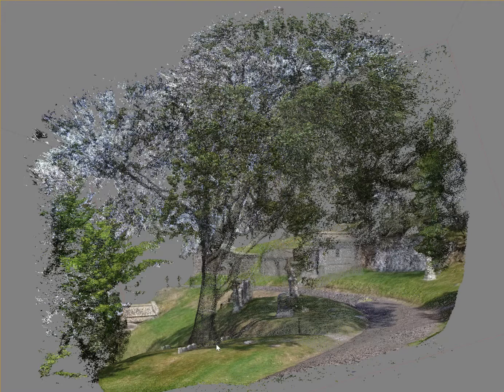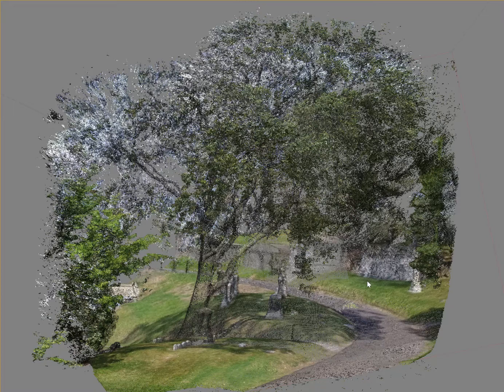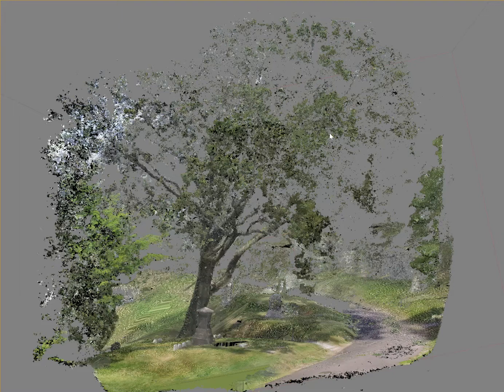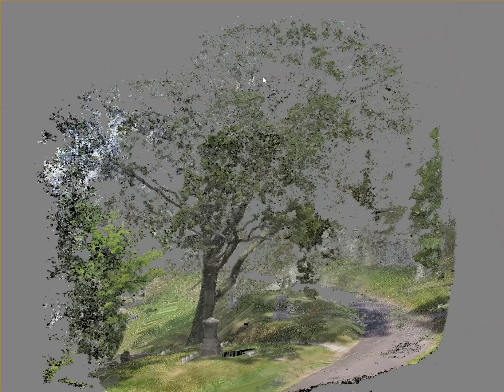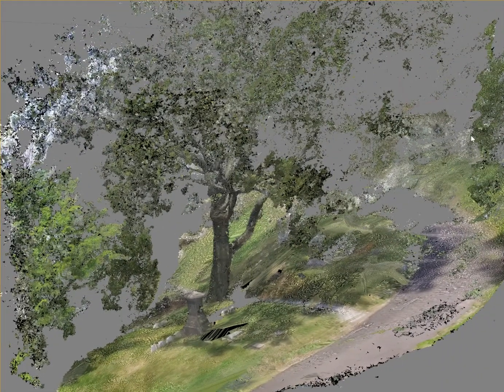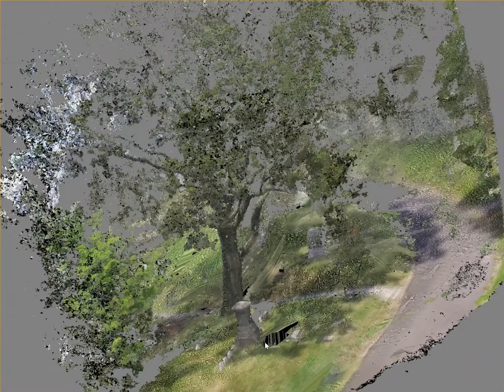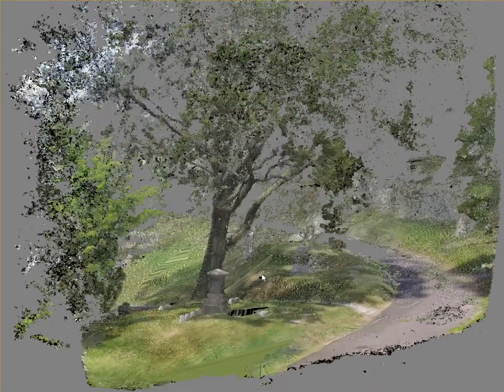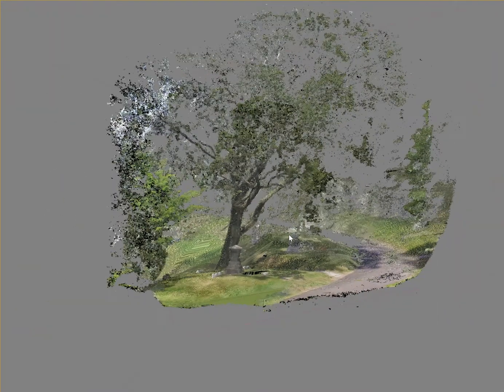Green Wood Structure from Motion demo